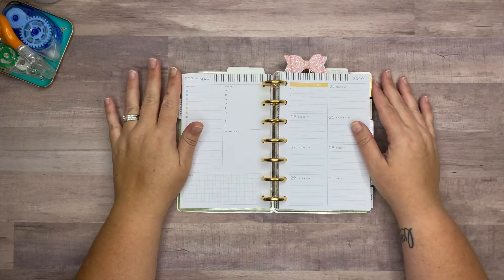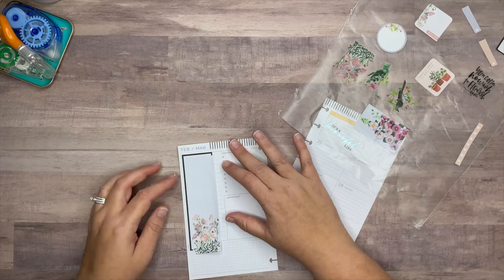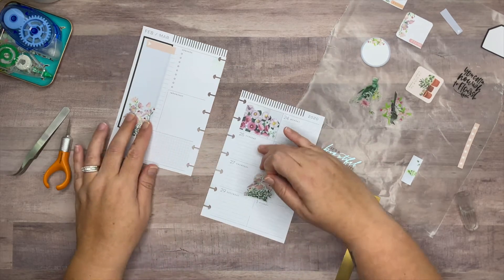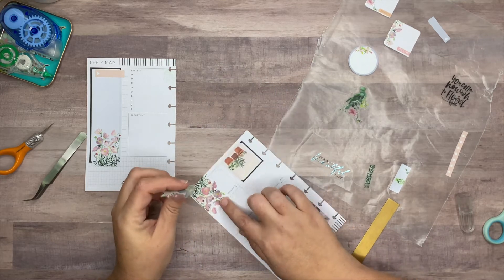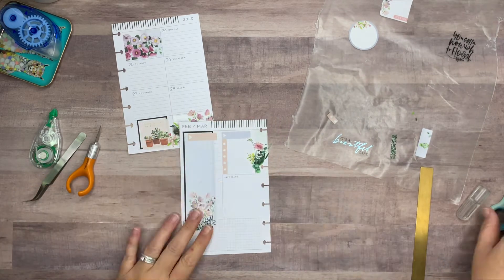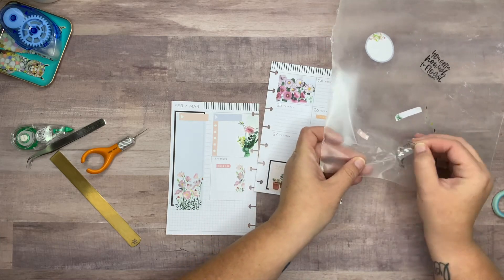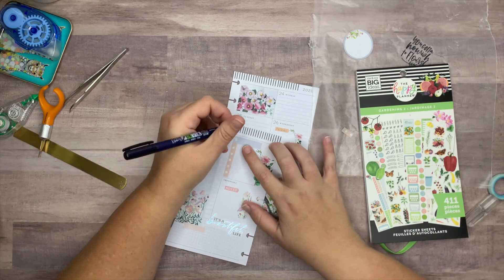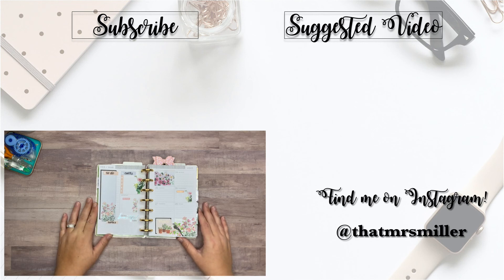Plan with Me | Mini Happy Planner | Feb 24-Mar 1, 2020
Plan with me in my Mini Happy Planner using stickers from the new Bloom Box.